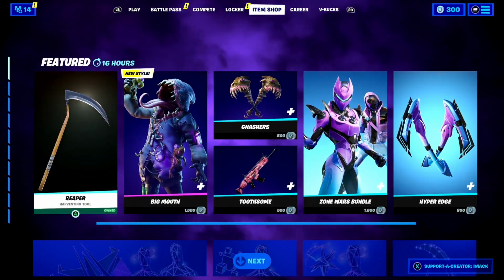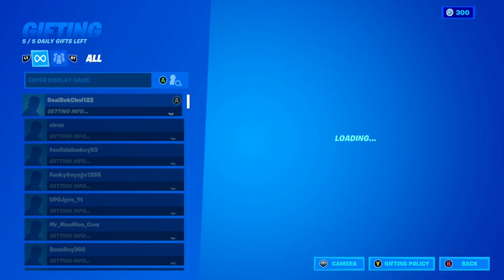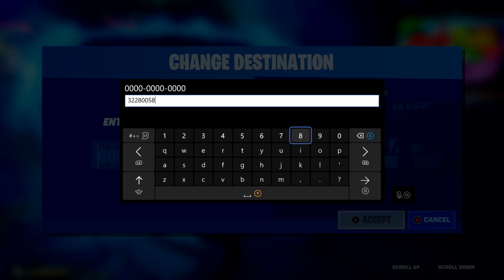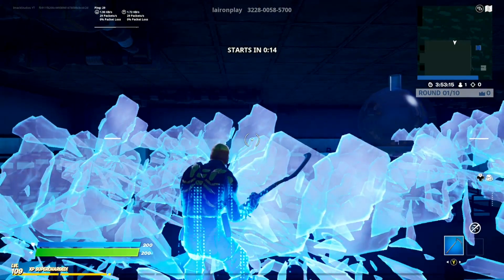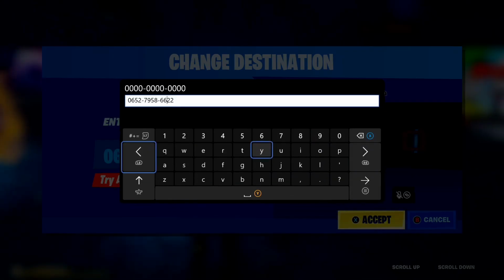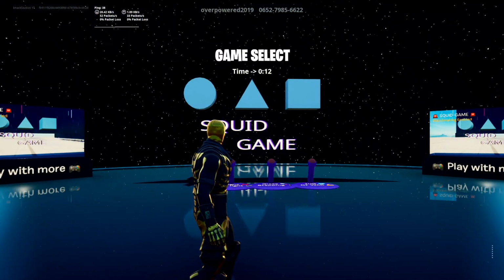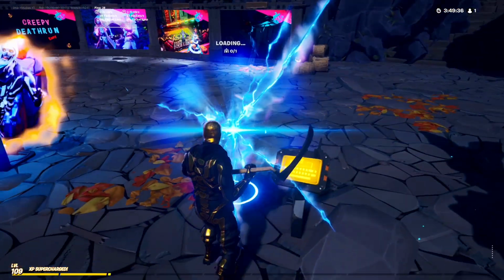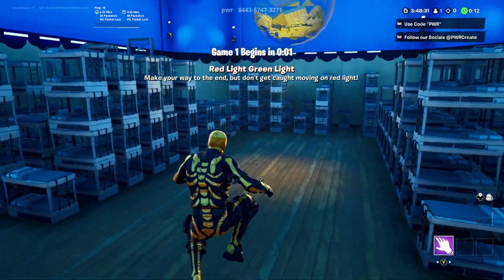SQUID GAME Fortnite Map Code! (How to Play Squid Game in Fortnite)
What's up guys, in this video I talked about how to play squid game in Fortnite including a new Fortnite squid game map code including squid game Fortnite code! Squid game is a new trending Netflix show that everyone is watching and this video talks about how to play squid game in Fortnite including a Fortnite creative squid game map code as well as squid game code Fortnite so you can play squid game now for free in Fortnite with this squid game creative map code!

⭐ Use code "imack" in the Fortnite item shop to support me

It is only a recommendation! For more information on giveaways, please refer to youtube’s contest policies

Video uploaded & owned by Imack Studios (PG, Family Friendly + No Swearing!)